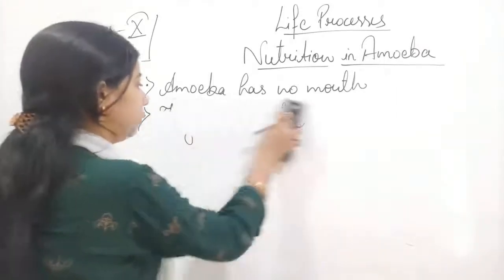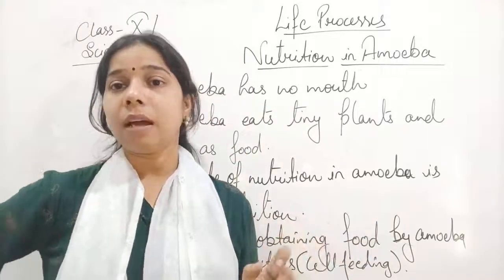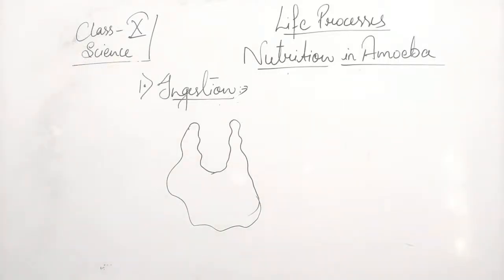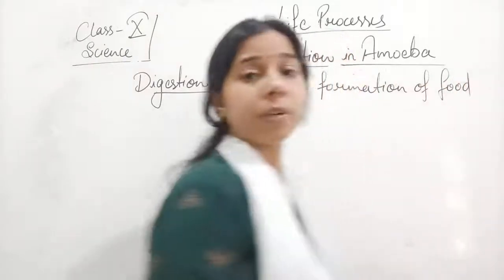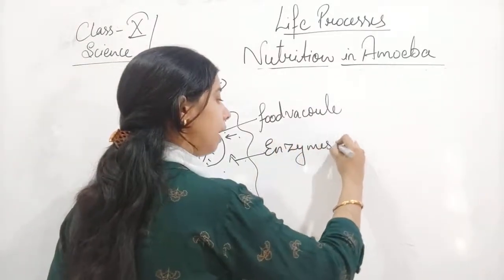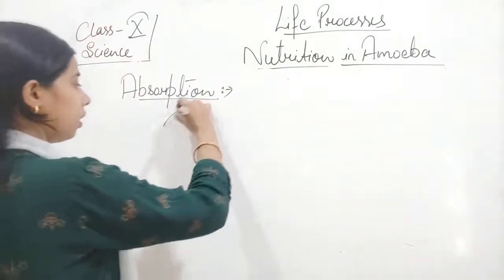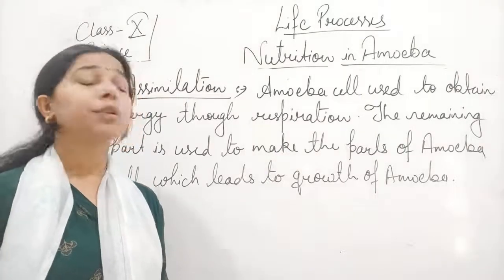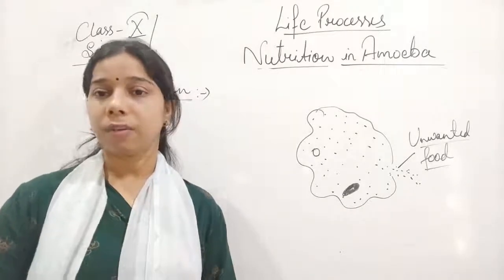Class X Science 09 04 2021 by Ms Mridulata Upadhyay Life processes